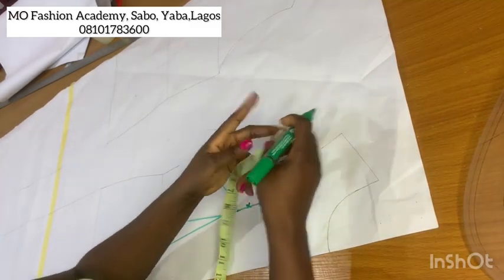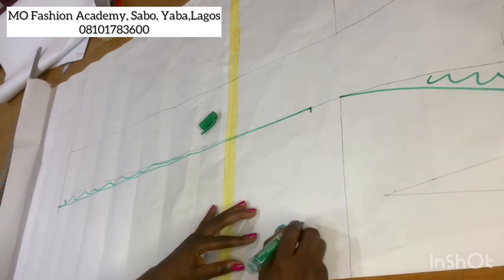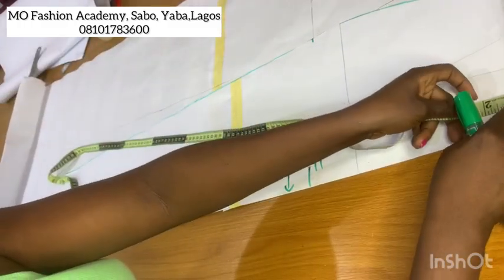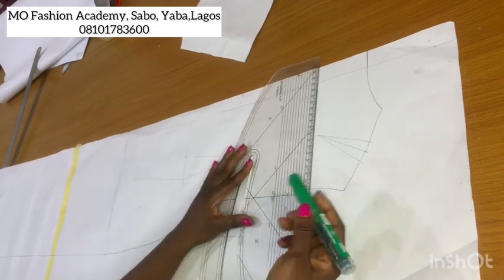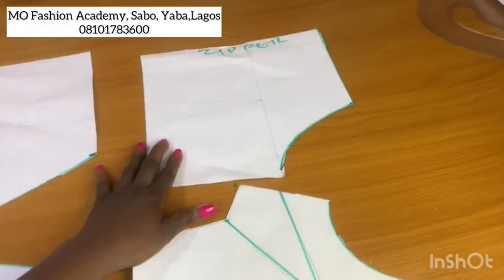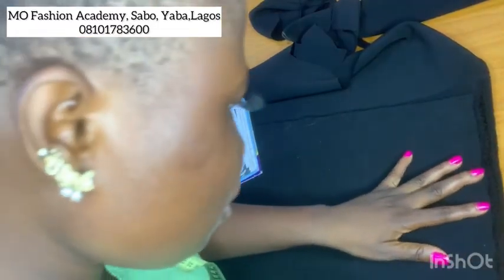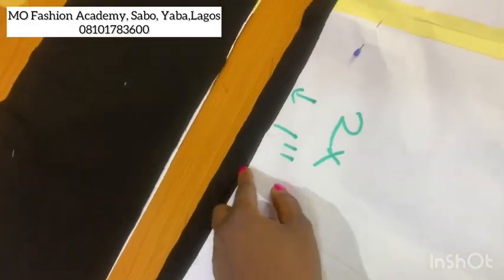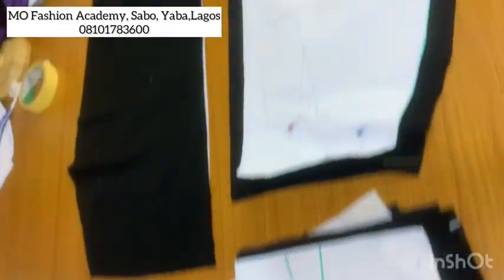HOW TO CUT AND SEW THE TRENDY MIDI DRESS WITH FRONT SLIT